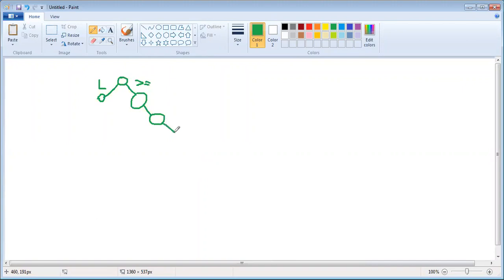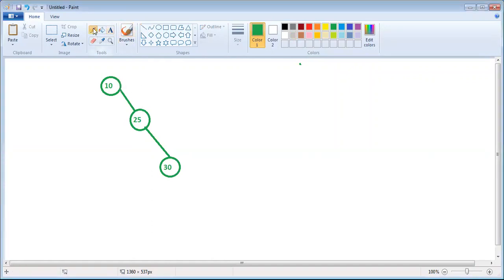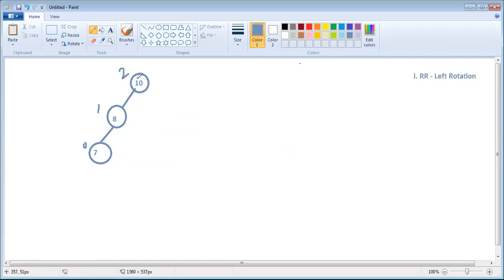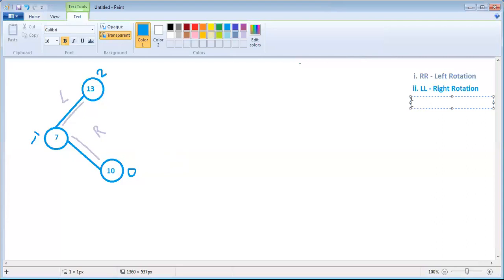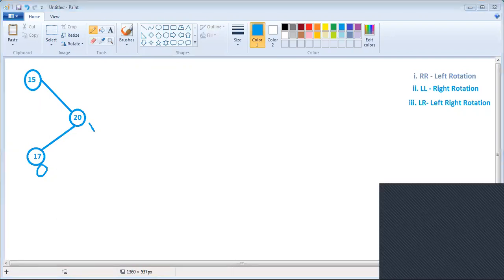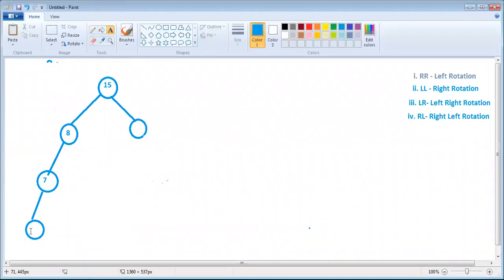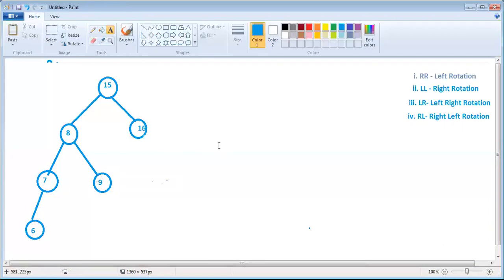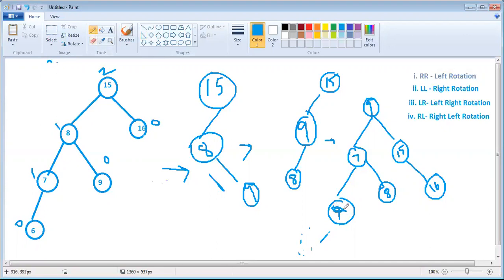18MCA21-Module 5-AVL Tree 2